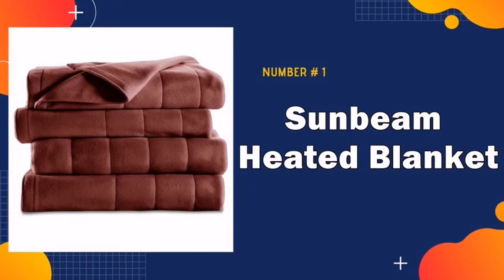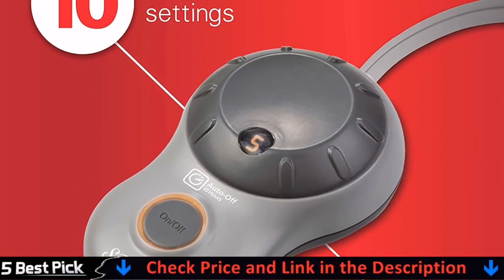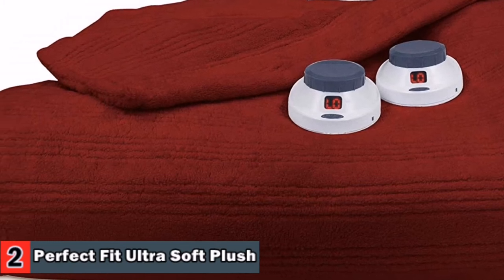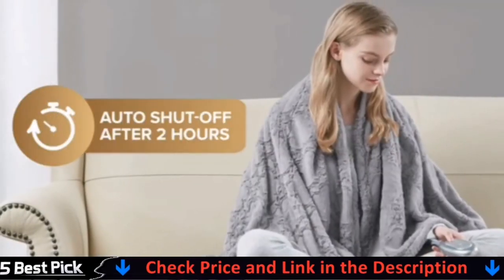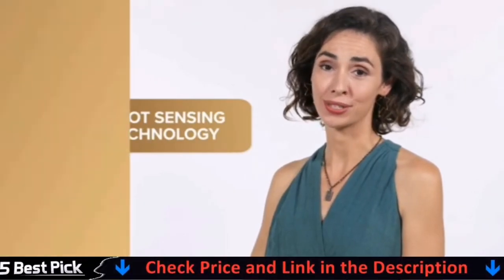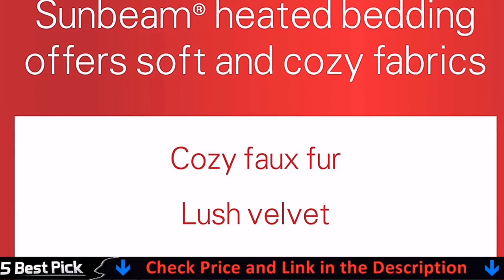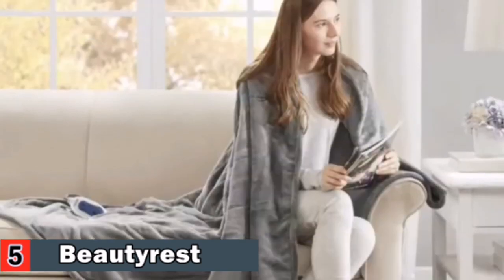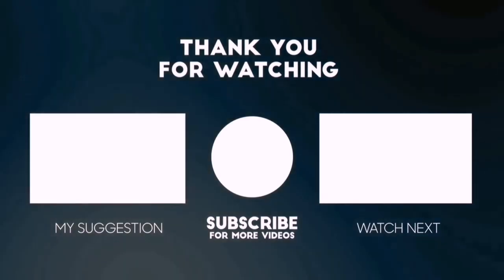Best Electric Blanket 2021 🏆 Top 5 Best Electric Blankets Review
Only the Best Electric Blanket we listed in today's top rated Electric Blanket reviews video. Check Links in below to pick the Best Electric Blanket for the money:

🌟 All above top Electric Blanket links are Applicable in USA, Canada, UK & Europe 🌟

WHAT WE DO: We try to make the Best Electric Blanket selection on price per value. Our team analyzes lots of best electric blanket for camping and expert's suggestions to make the best electric blanket king size. We also list some best electric throw blanket. We hope our findings will help you find the most accurate and best budget electric blanket for small and large family.